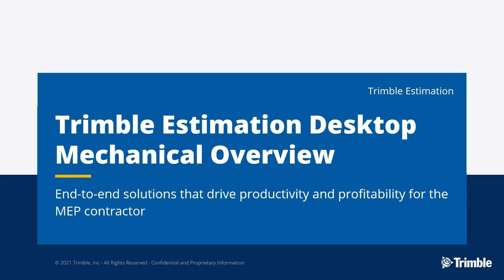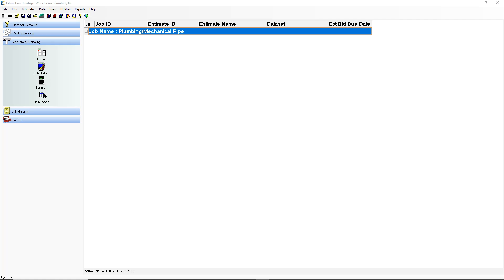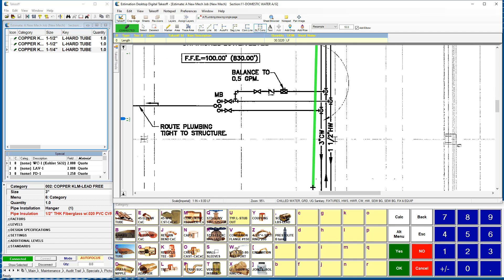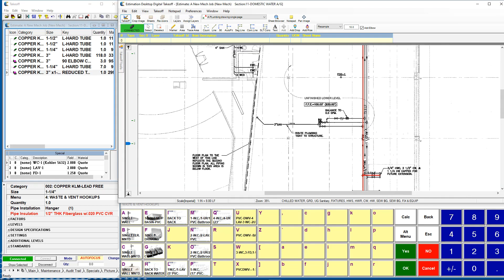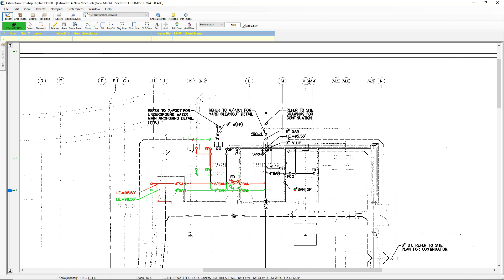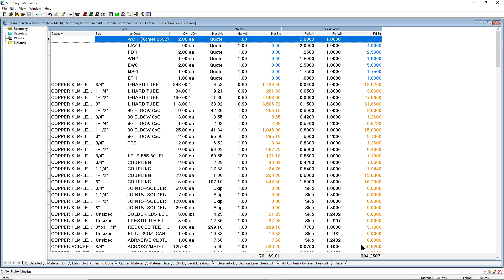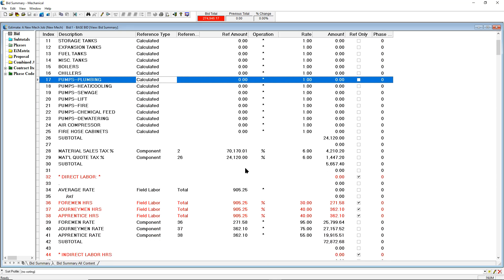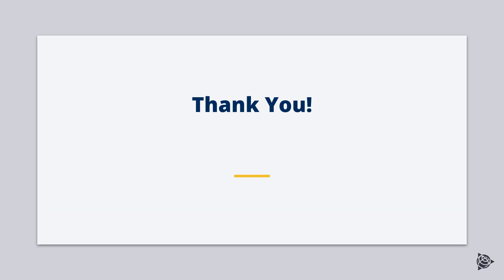Trimble MEP - New Estimation Essentials High-Level Mechanical Overview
Master the fundamentals of Estimation Desktop - Mechanical with this overview video. Topics covered in the recording include Digital Takeoff, Summary Reporting and Bid Summaries and an explanation of the reasons why MEP contractors use Estimation Desktop Estimating Essentials.